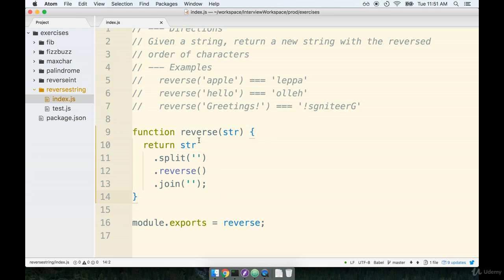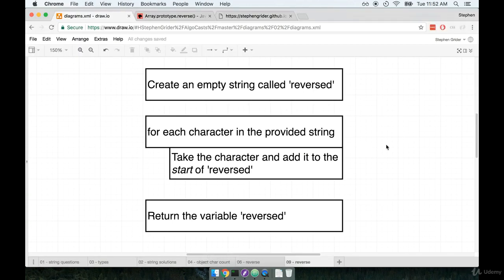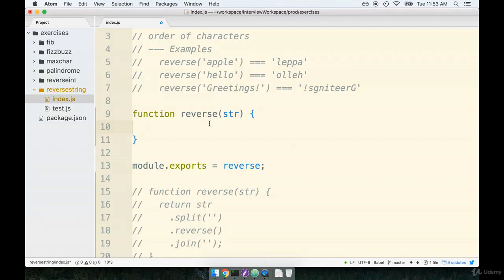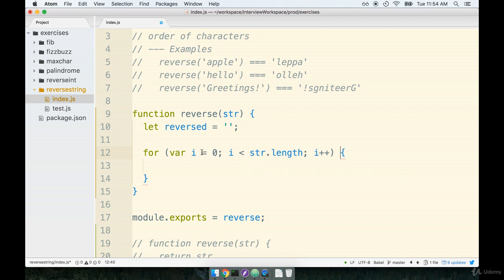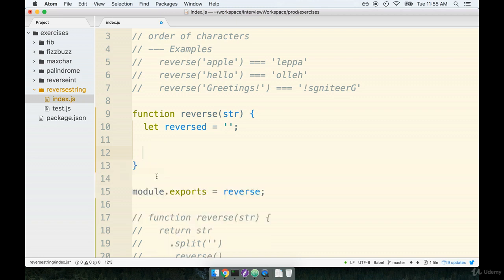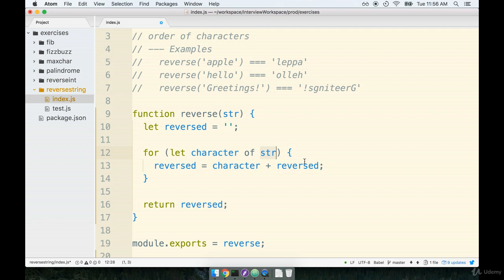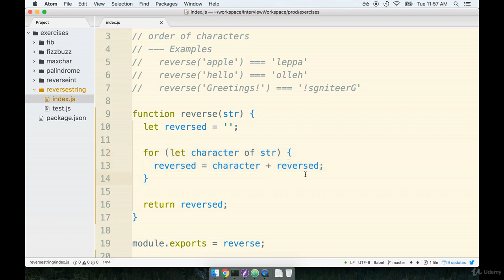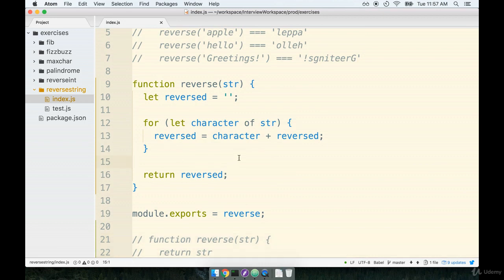010 String Reversal Solution 2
Approach 2# explained how to reverse the string in JS